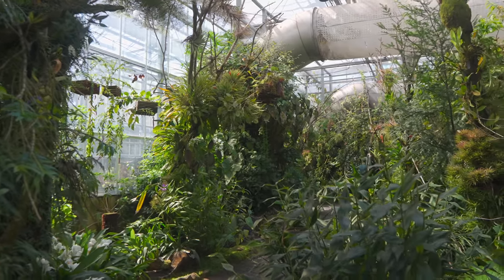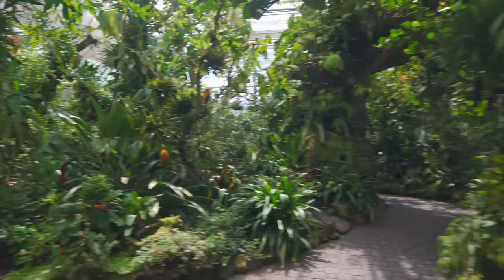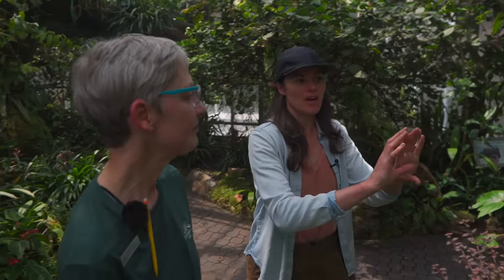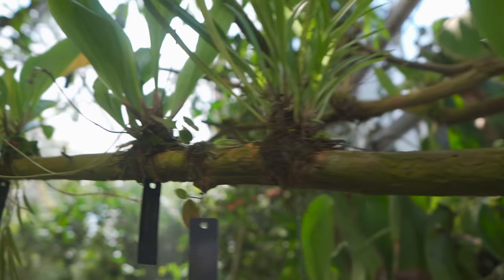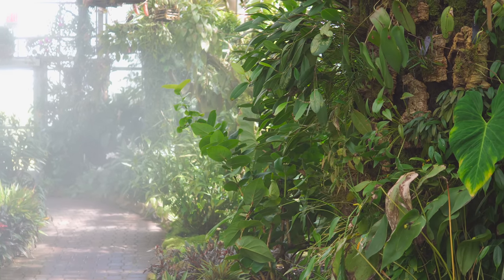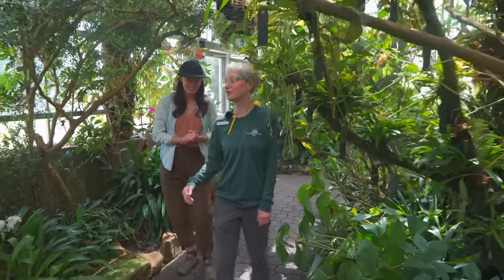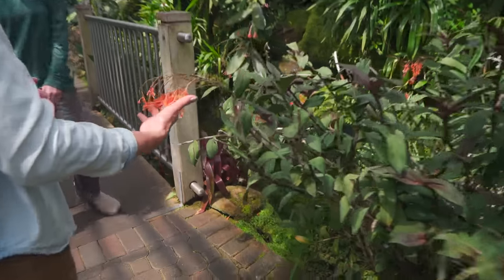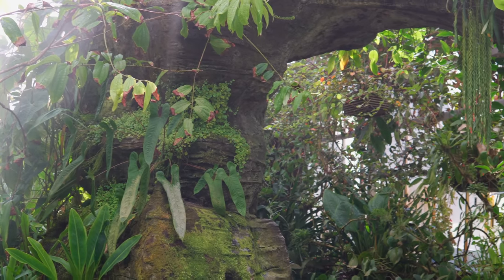TROPICAL MONTANE ORCHID Tour — Ep. 322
While at the @AtlBotanicalGarden, we toured the Orchid Conservatory with Becky Brinkman. Though we've covered alpine plants before on this channel—this is the first time we're seeing a world class exhibit of tropical montane orchids.

 😎 COOL STUFF  ↴
ONLINE COURSES:
➨ A Beginner's Course to Houseplants: